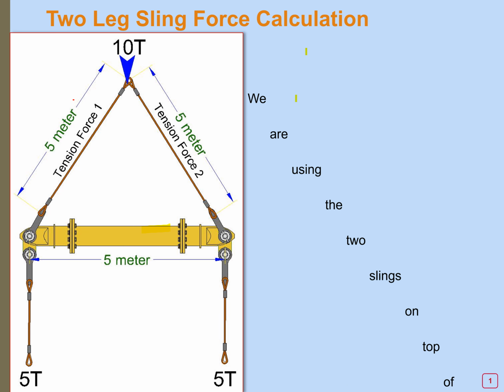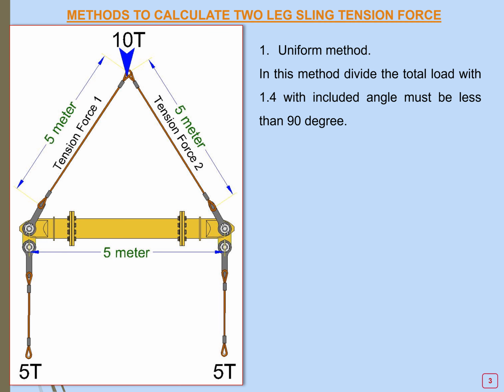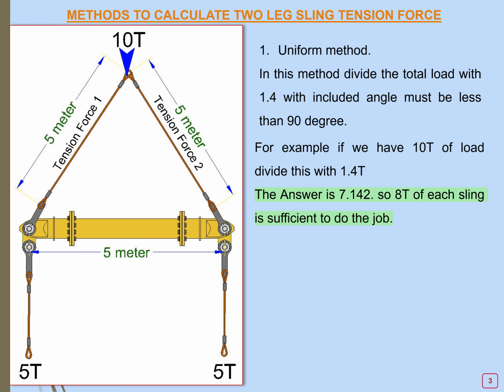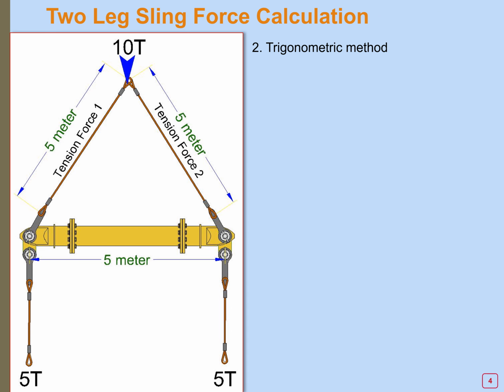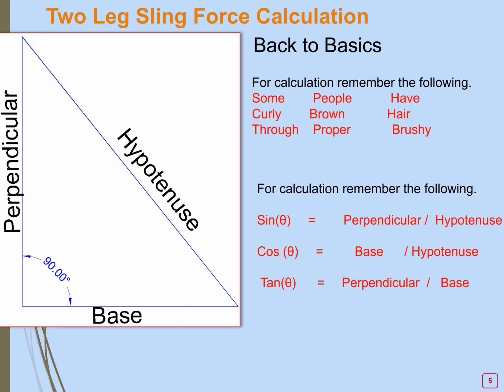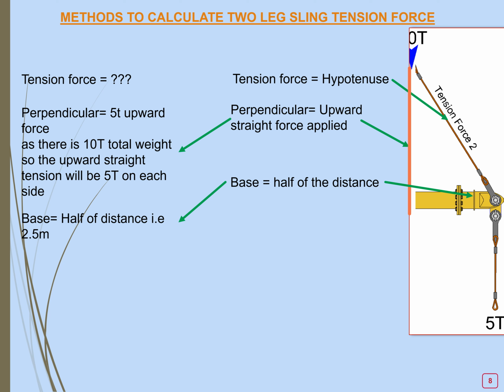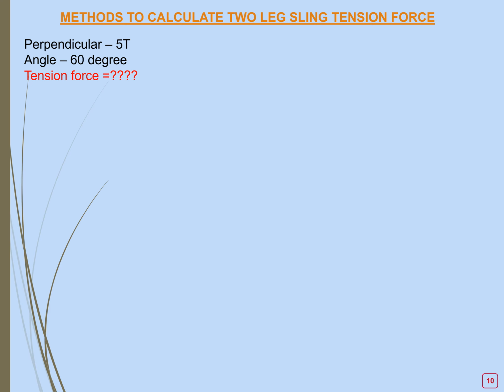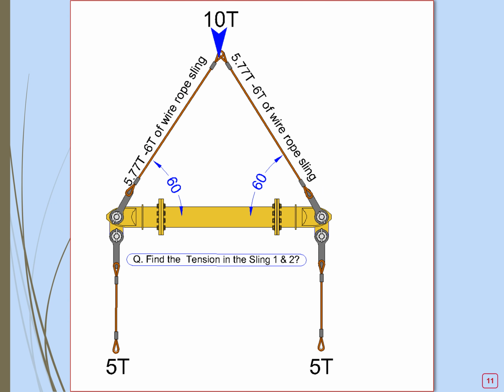Two leg sling tension force calculation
This video is intended for the riggers who are working in the construction field.